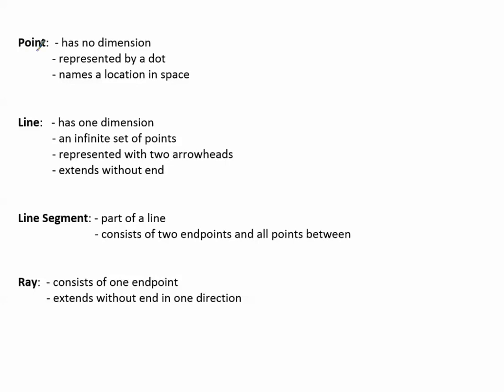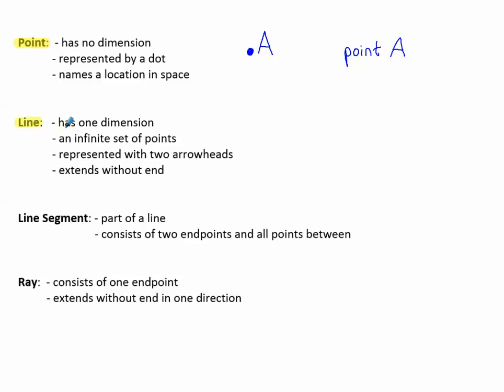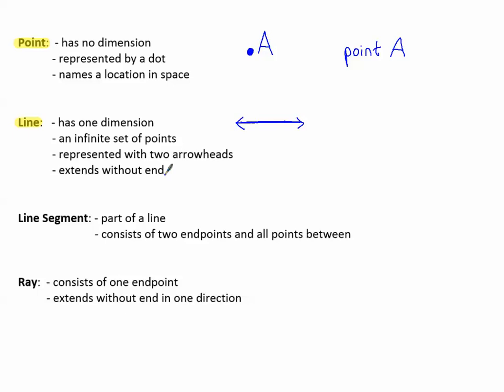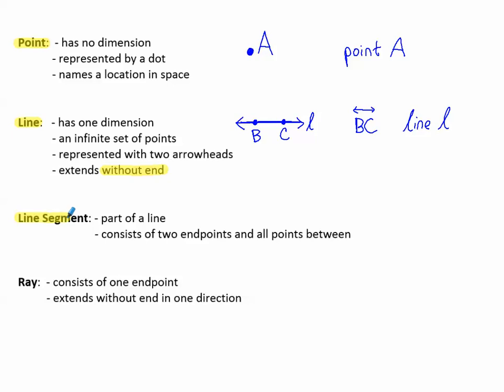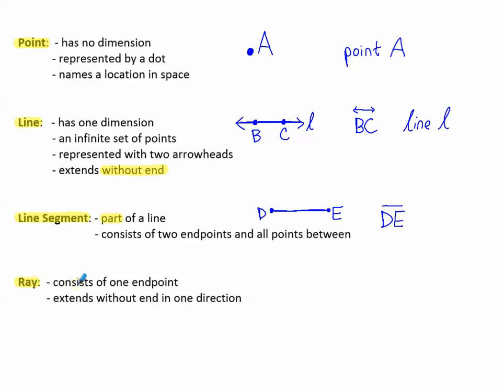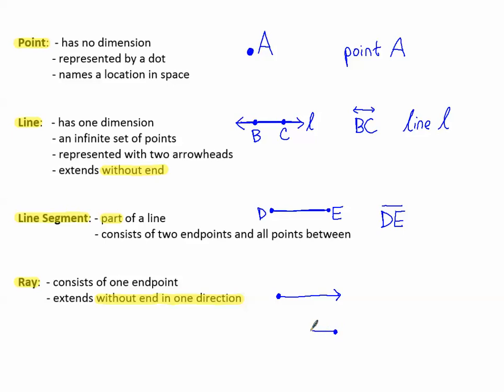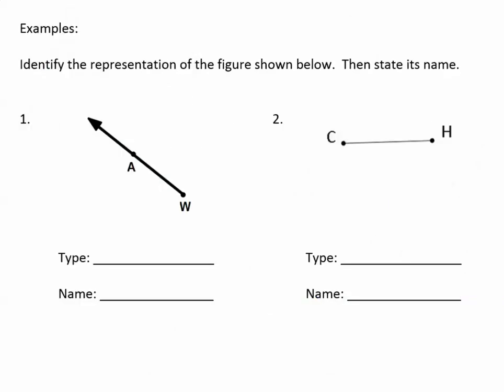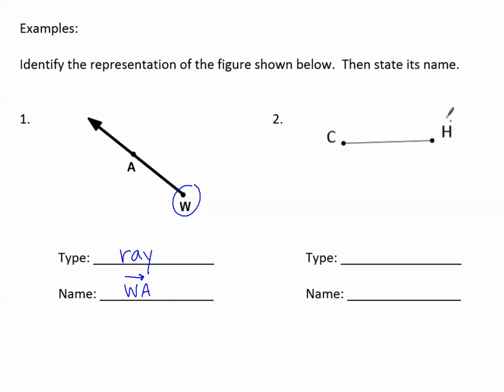Day 1 - Part 1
Video by Alina Marsh See more on her channel Marshematics